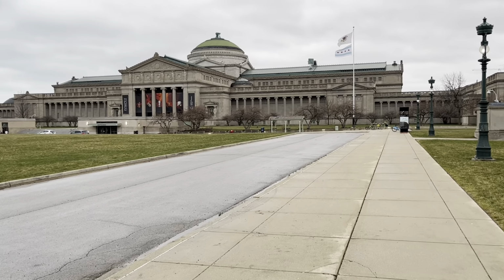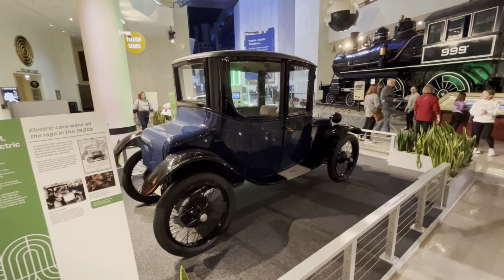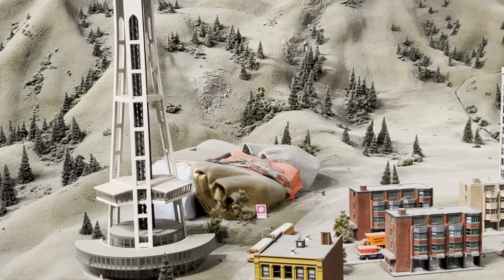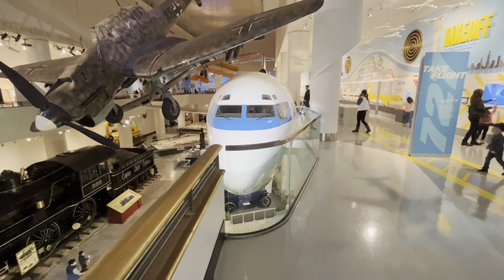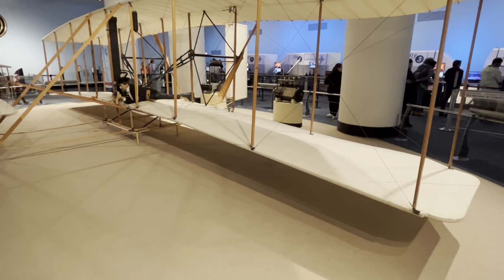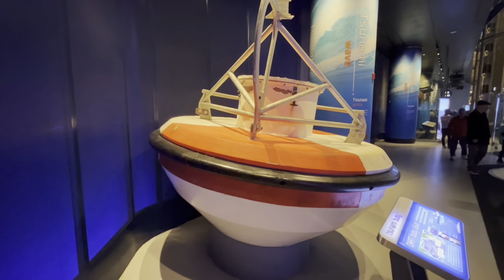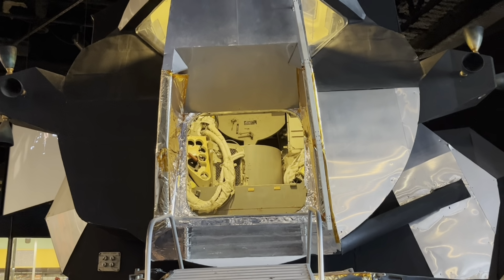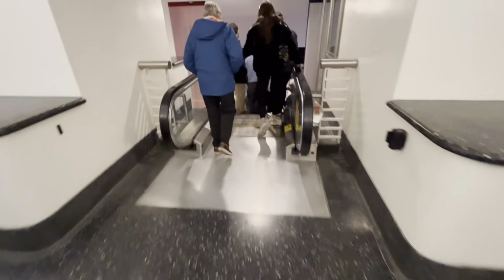Actual Apollo 8 Command Module at Museum of Science & Industry / Boeing 727 / Coal-Powered Train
I love to seek out travel places and roadside attractions in America. I'm also an American history and pop culture buff and do my best to incorporate that love of history and pop culture into my videos. I visit roadside attractions, museums, nature preserves and places of historical significance, visiting places around Chicago's north suburbs, Chicago's west suburbs and downtown, with plans to travel the rest of this great country through this YouTube journey.